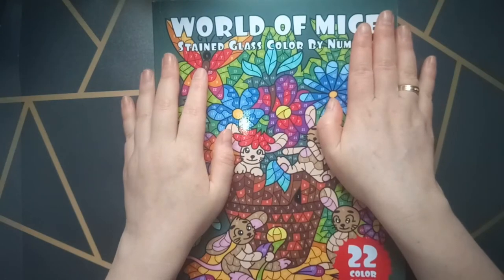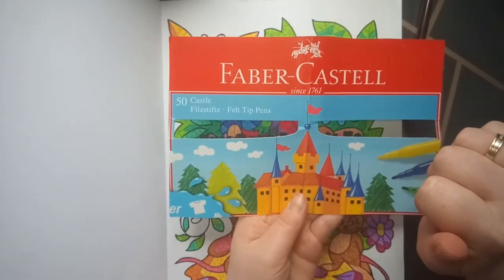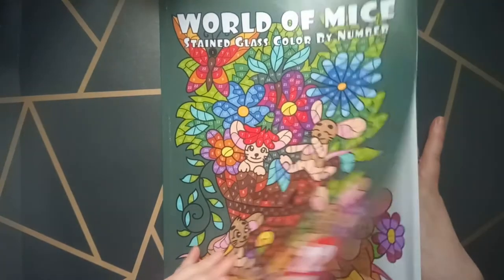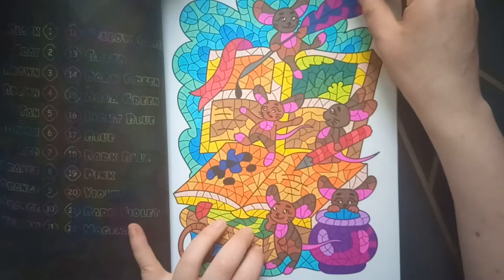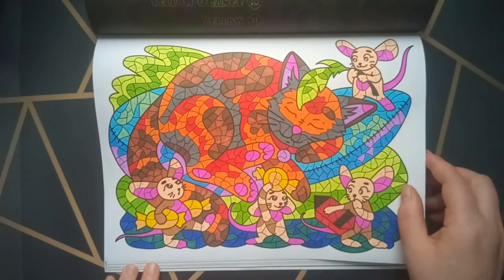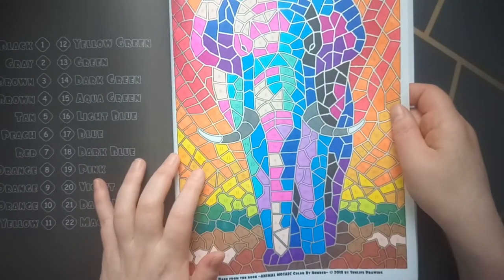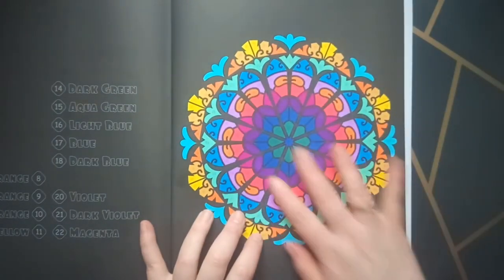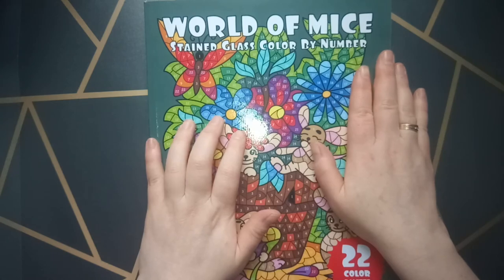➤100% completed/finished: "World of Mice" Stained Glass Color by Number (by Sunlife Drawing)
Hi, welcome to my adult coloring channel. Enjoy and have fun :-)

i'm not a professional, i'm coloring just for fun and to unstress myself.
I made this channel to entertain other people and help them to relax.
I also made this channel for myself, so i can always see my videos back to see what i have coloured in the past.

➤ i do not ask for anything, nor money, so please just enjoy viewing my videos!